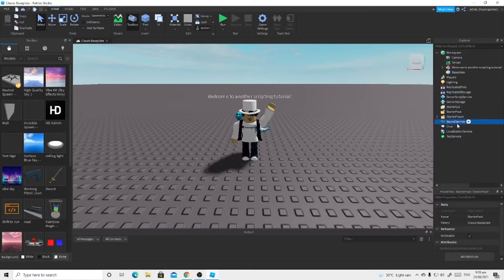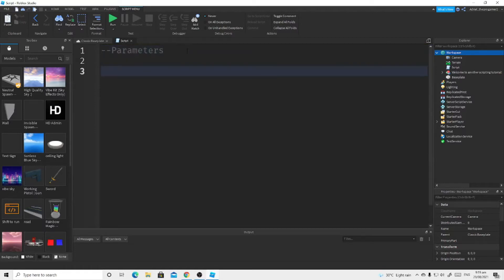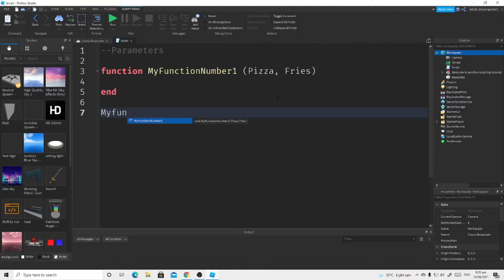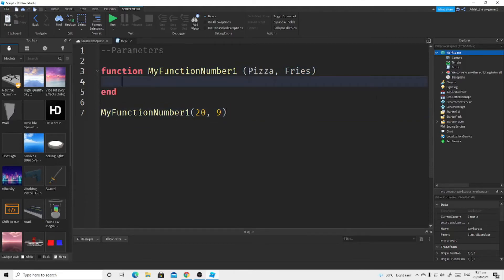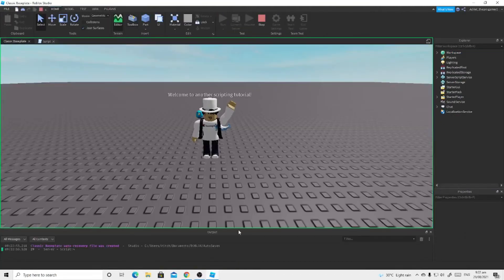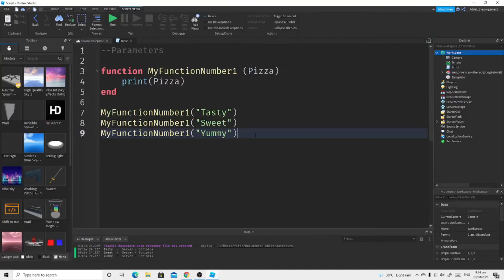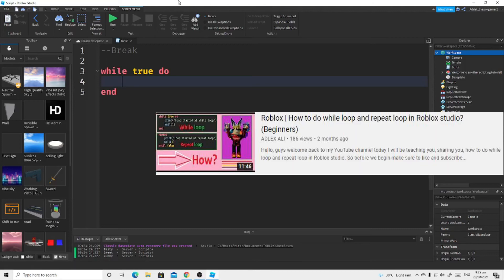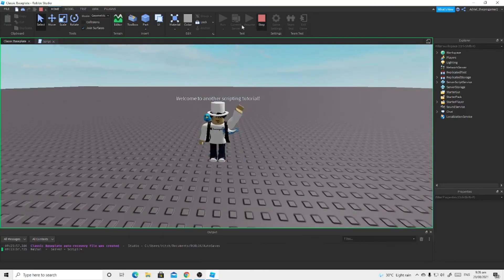Roblox | Parameters and break Roblox studio scripting tutorial (Beginners)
So you won't miss any of my videos. So Parameters are basically like functions script but you add values in () (Open and close parenthesis) then you print it. While the break helps you break the while loop.

For example of Parameters:

function MyFunctionNumber1 (Pizza, Fries)
          print(Pizza, Fries)
end

MyFunctionNumber1(20, 9)

For example of break:

         print("Hello!")
         wait(1)
         break
end

I hope you guys enjoy the video. Thank you :D